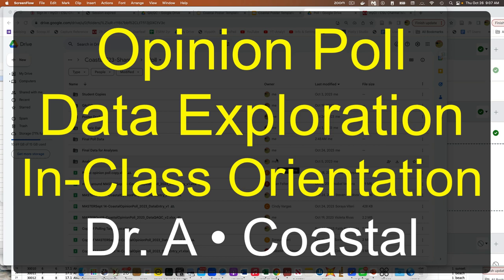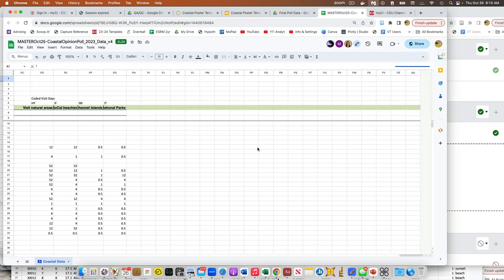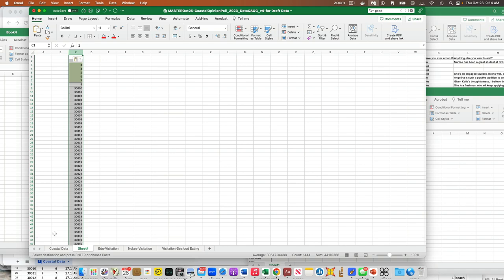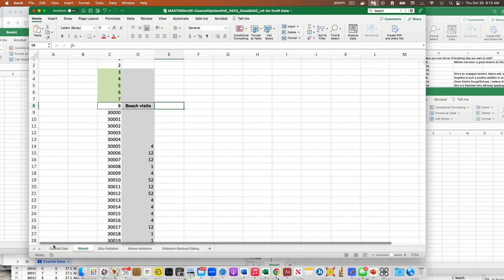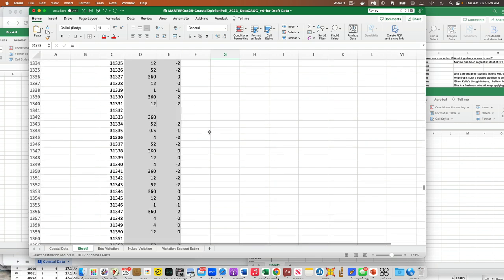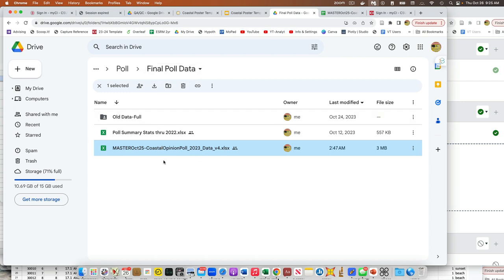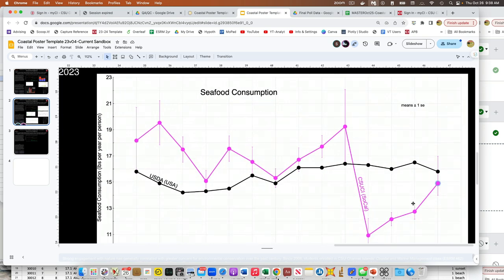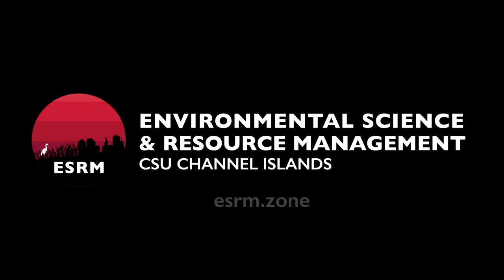OpinionPoll InClass Data Exploration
This was our in-class exploration of our public opinion polling data in late October 2023.